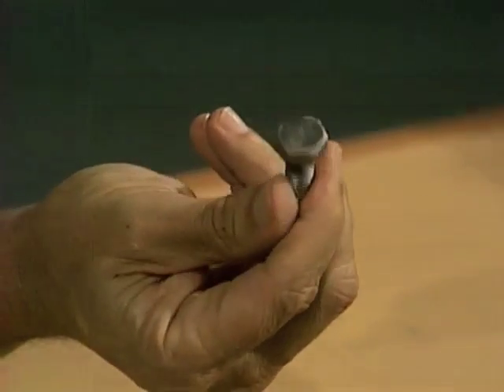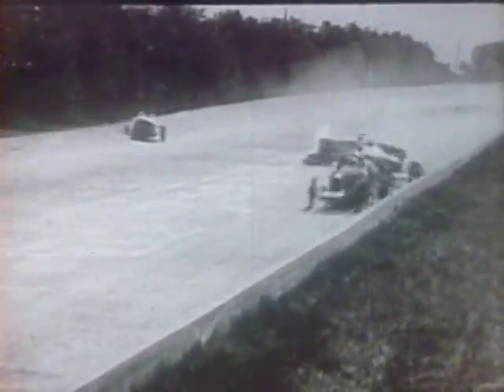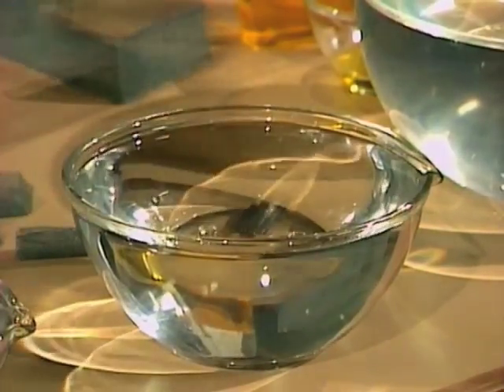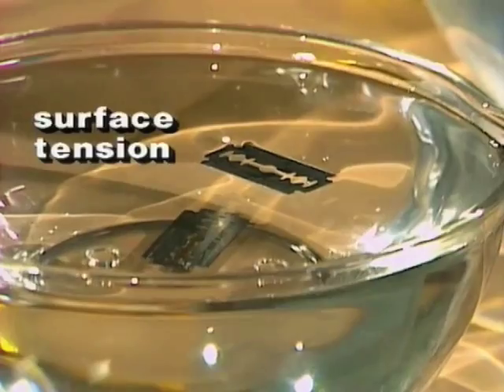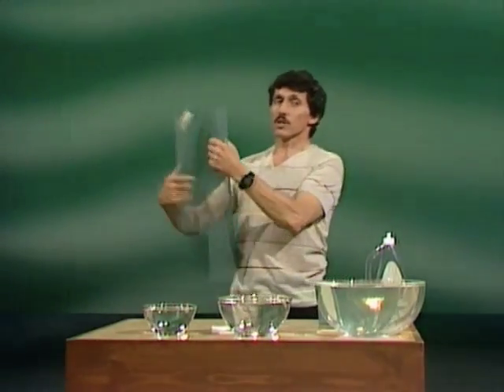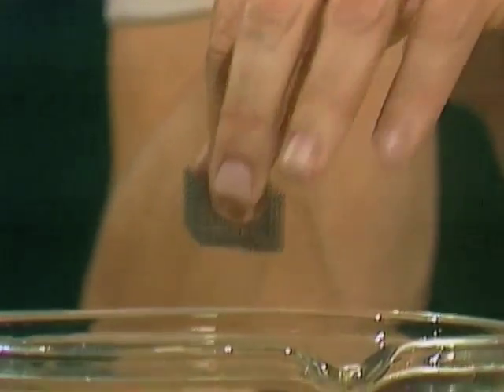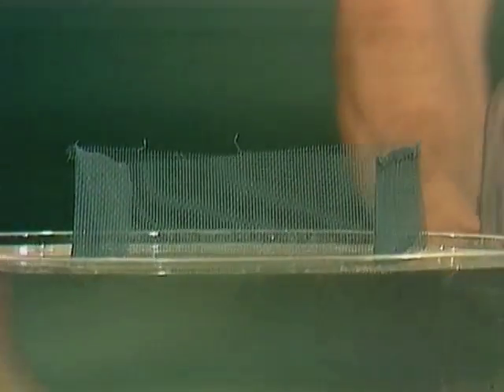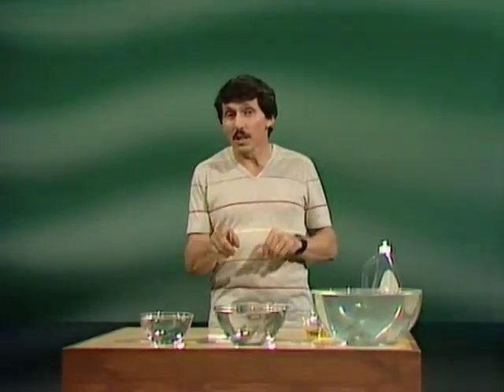Floating Steel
Deane shows that it is possible to make steel float.  But it takes tension!!